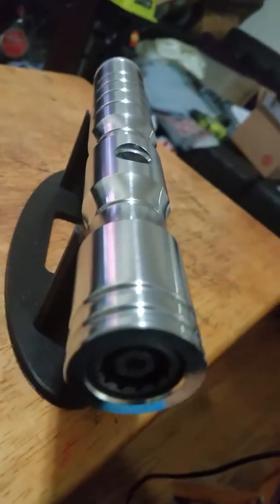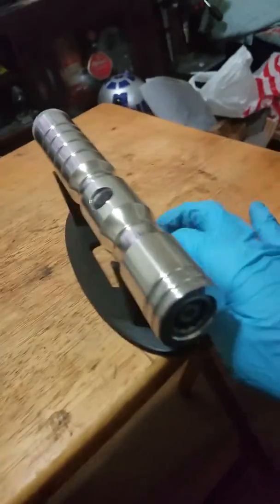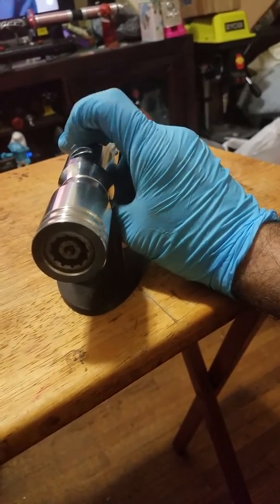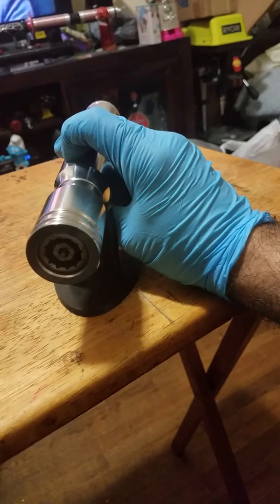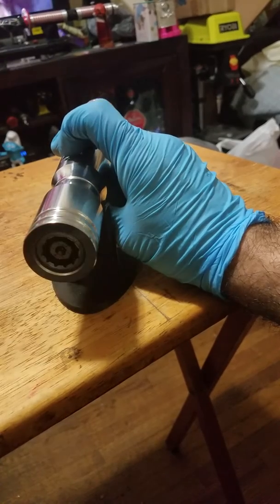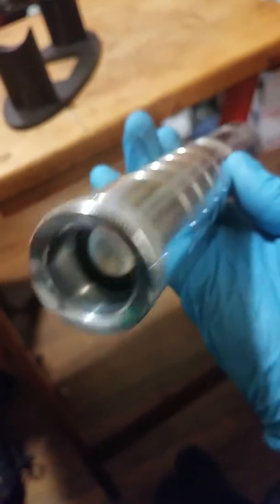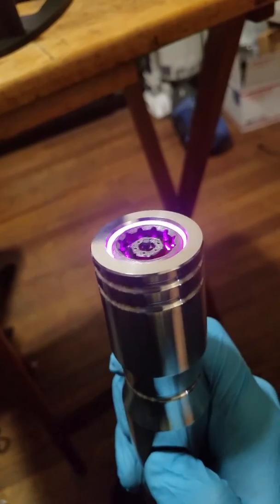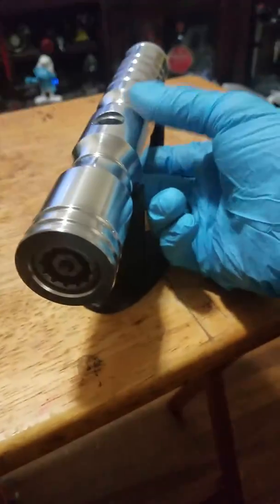Commissioned ultra sabers with a 3.5 chassis and rgbv4 sound board by darkwolf sabers